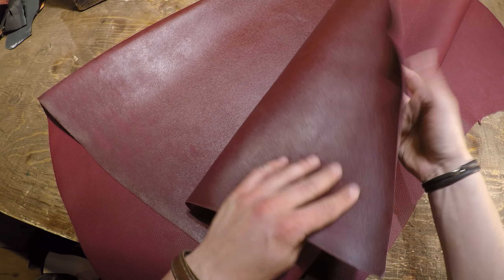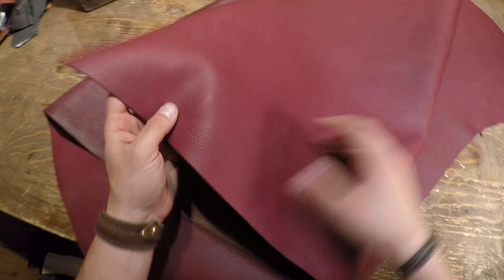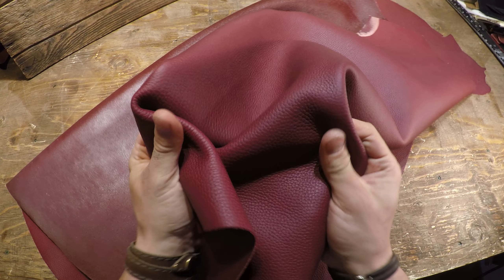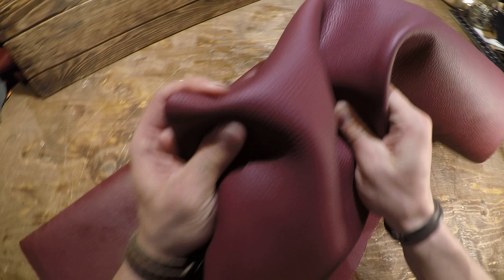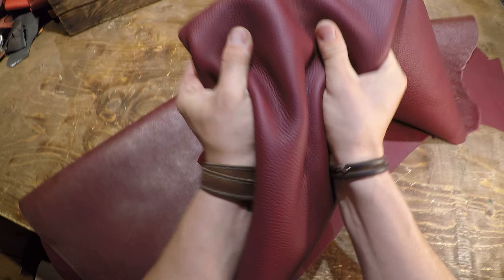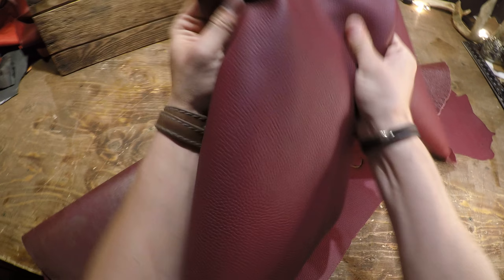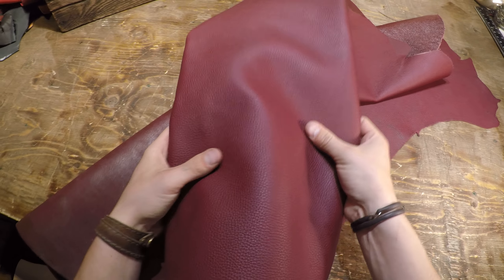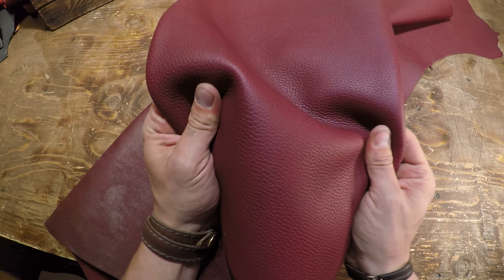Sepici Leather - Dolaro Burgundy 3-4oz